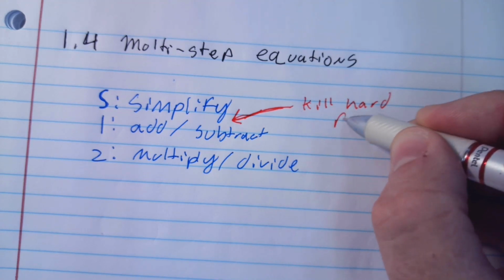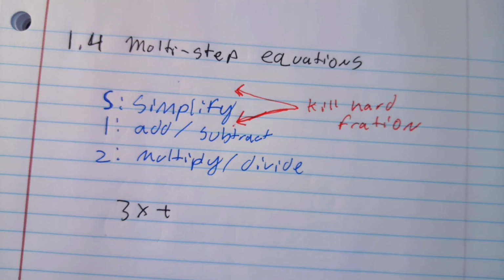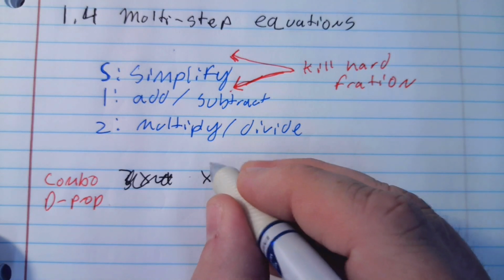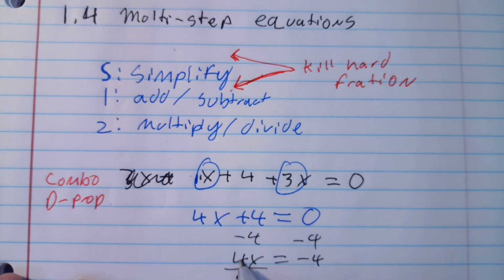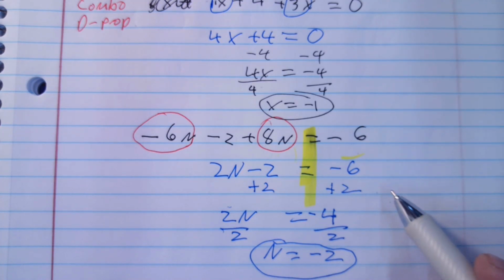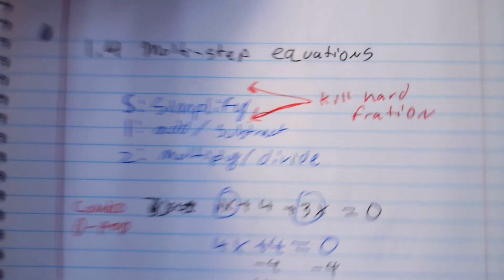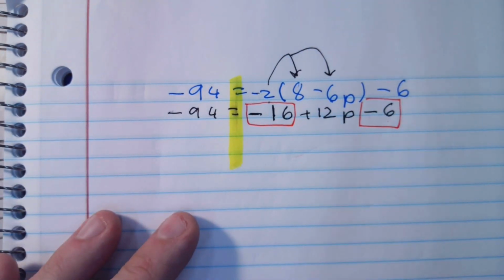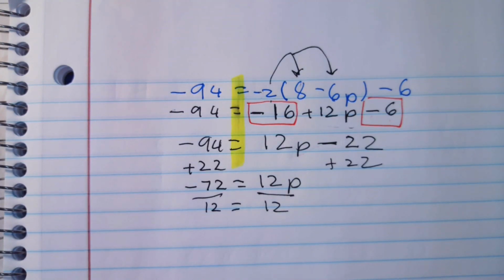A.1.4 Multistep Equations